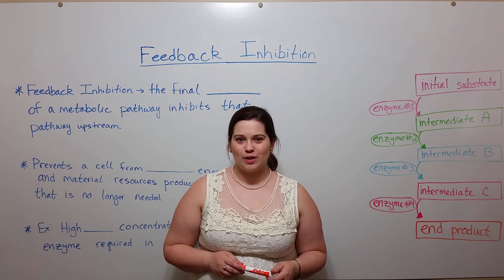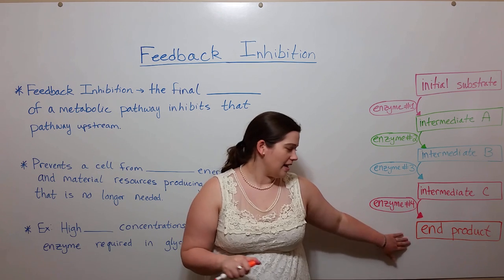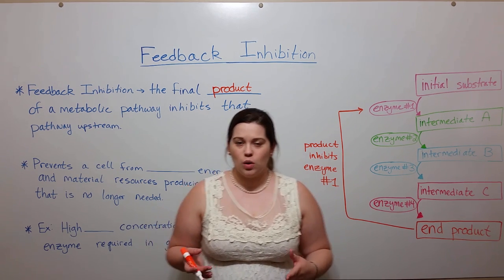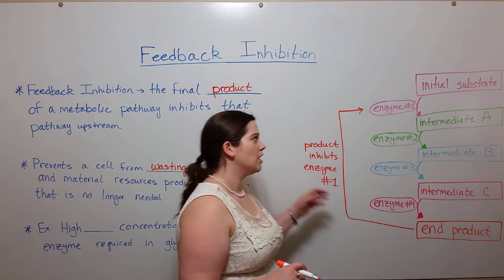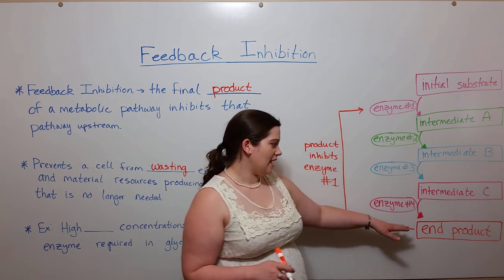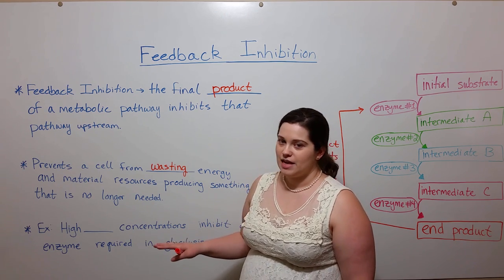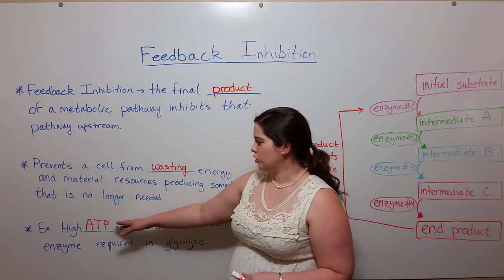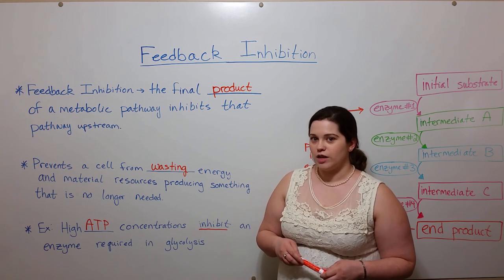Feedback Inhibition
In this video, Biology Professor (Twitter: @DrWhitneyHolden) discusses feedback inhibition, an important regulatory strategy that cells and organisms use to prevent the waste of materials and energy once the end product is no longer needed.